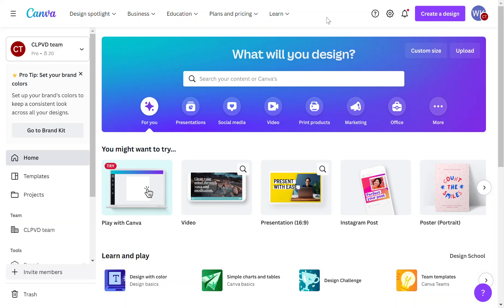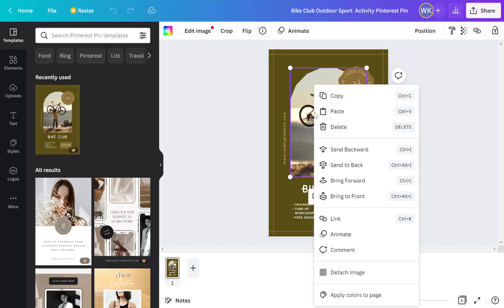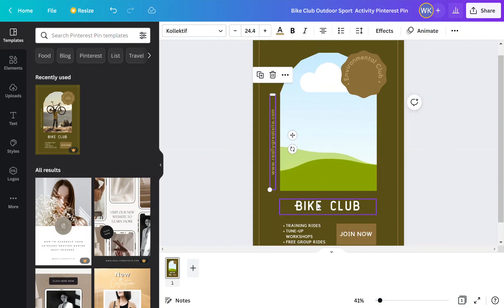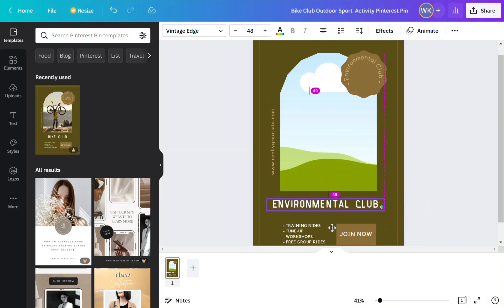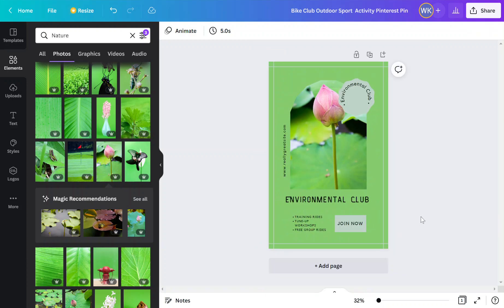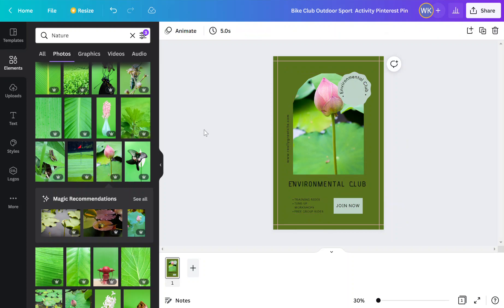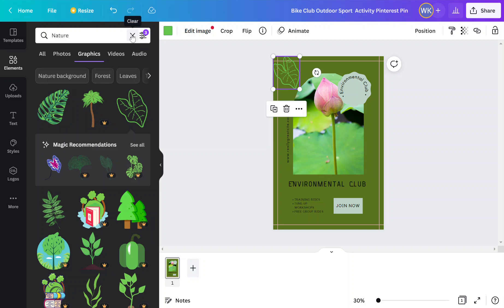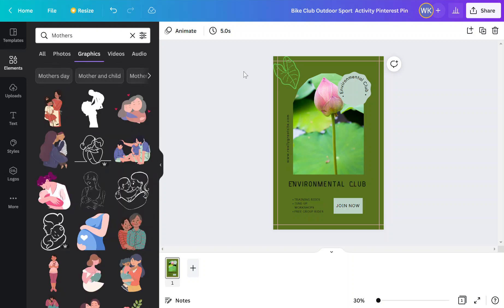Intermediate Canva Skills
Once you feel comfortable with the basics of using canva, this tutorial will introduce you to more options and skills to take your canva creations to the next level! Included in this video are tips on: using and editing a template, color schemes, editing graphic colors and more!